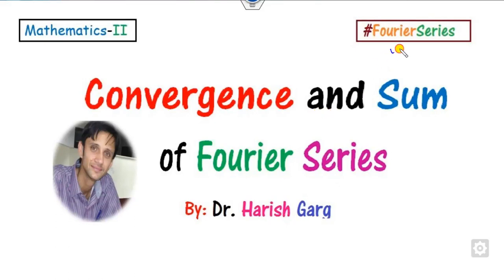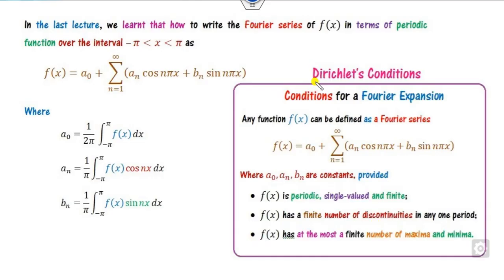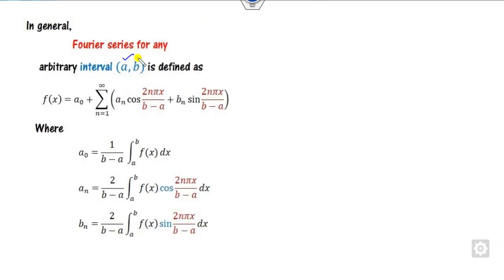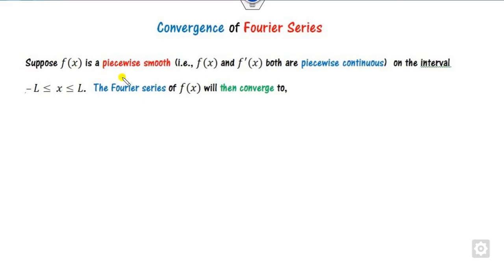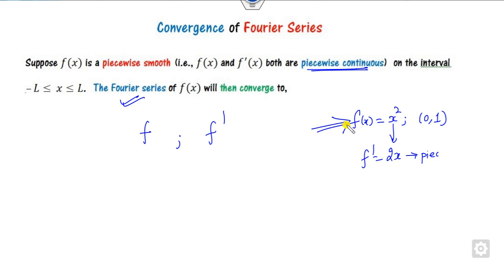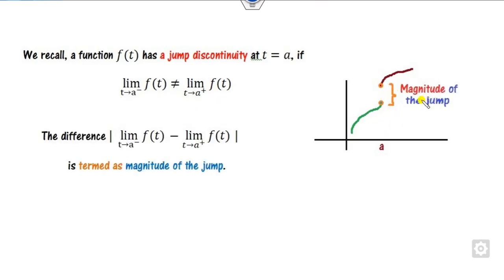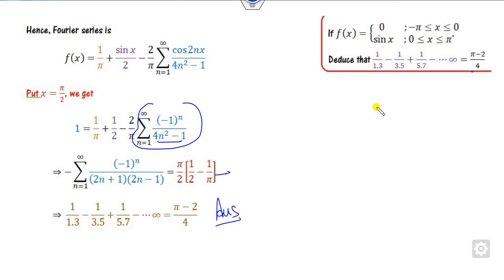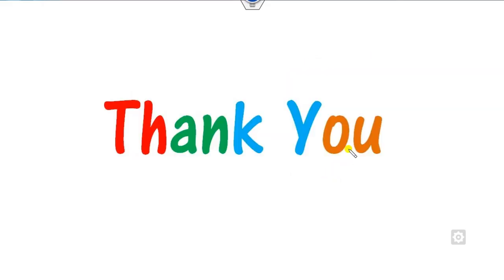Convergence and Sum of Fourier Series | Solved several Examples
This lecture explains the Fourier Series
Other videos @DrHarishGarg
Fourier Series